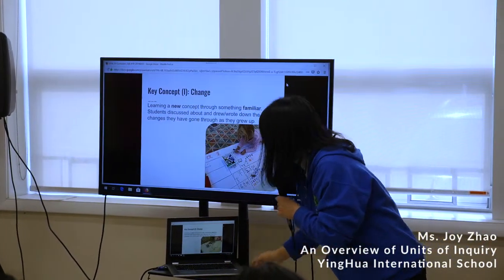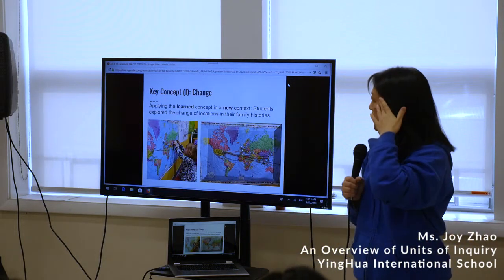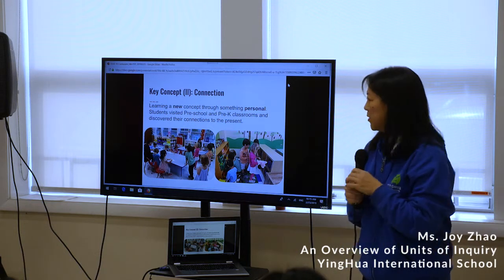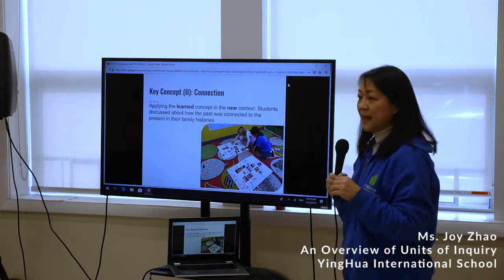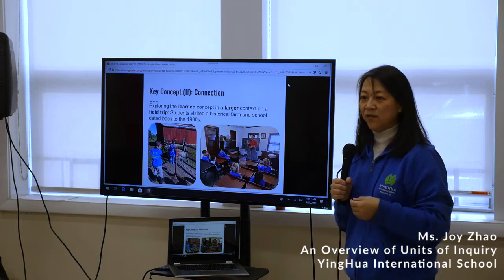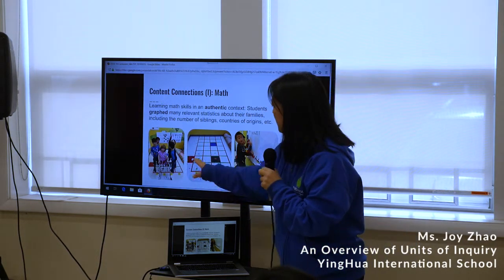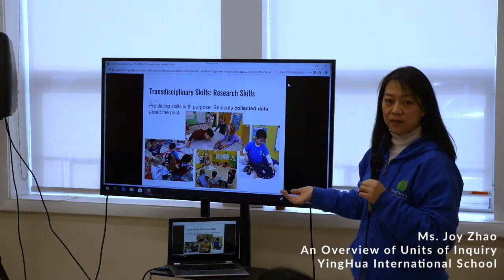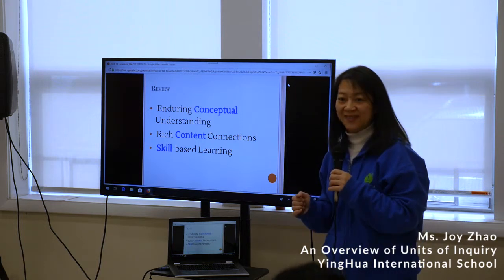An Overview of Units of Inquiry in PYP at YHIS